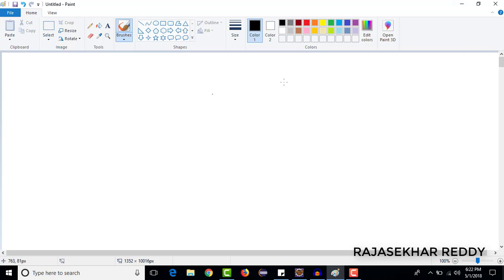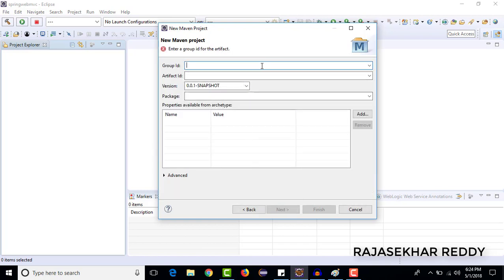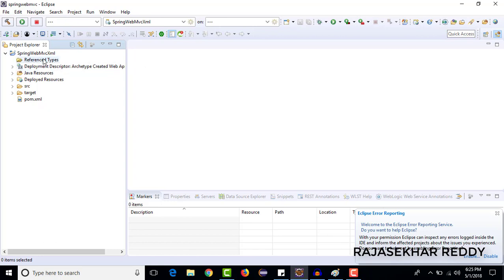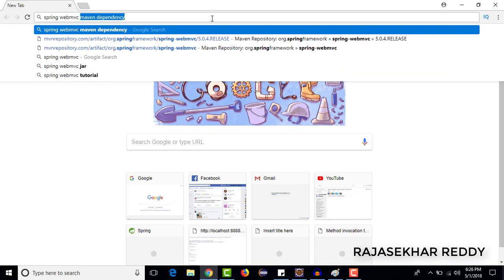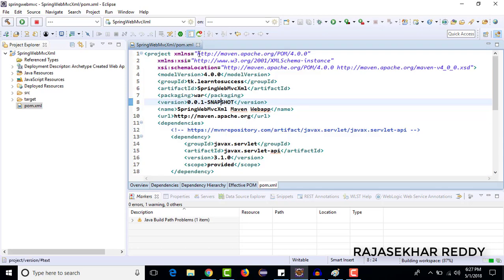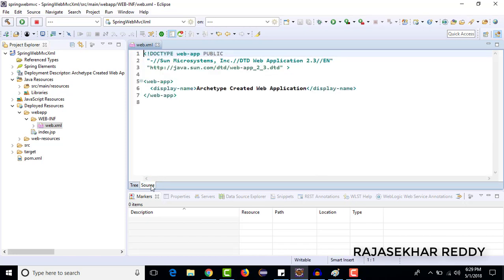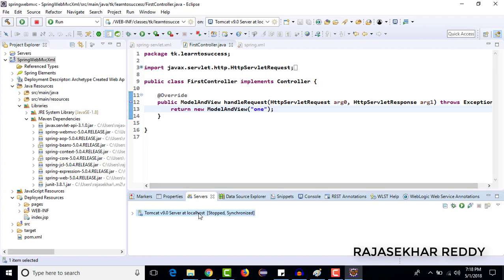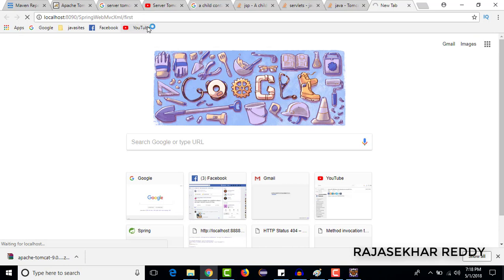Spring Web MVC Tutorial |Spring MVC Tutorial for Beginners | Spring Web Mvc Cofiguration | Maven